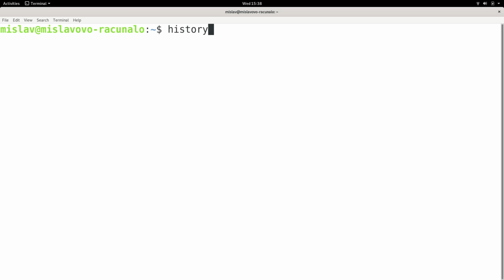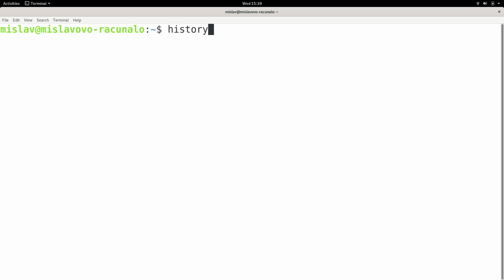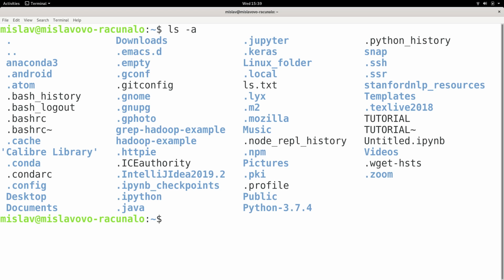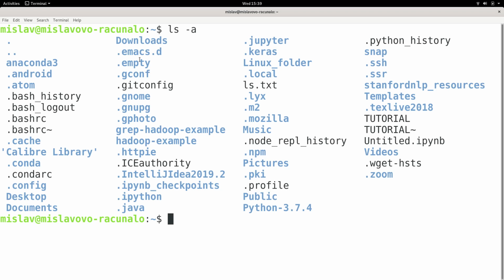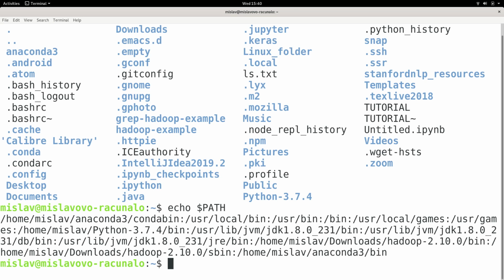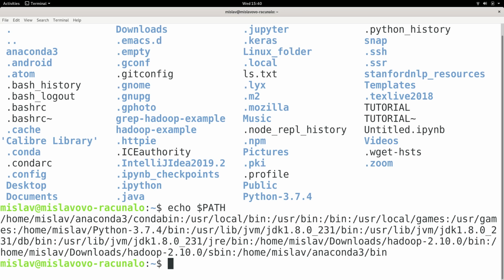Linux Tutorial Series - 88 - Review